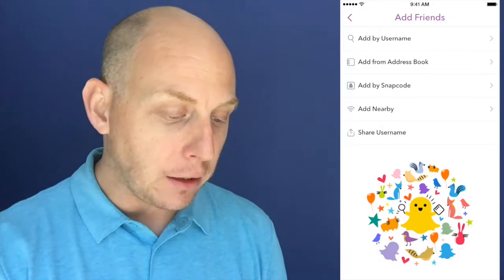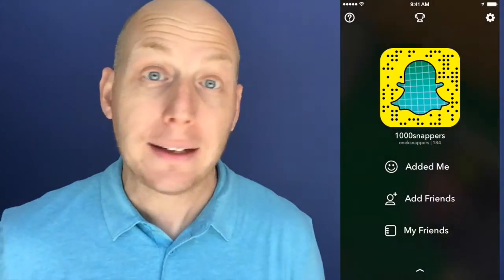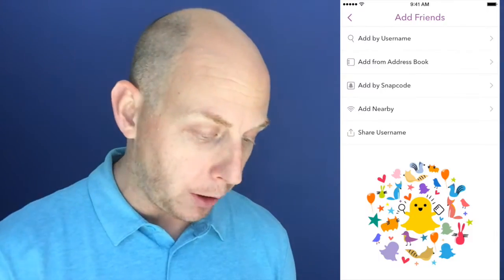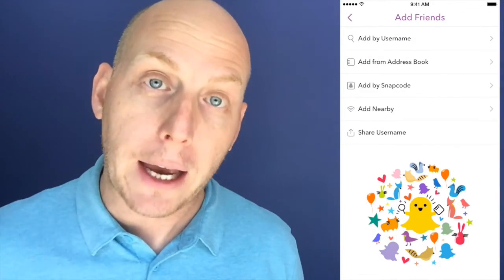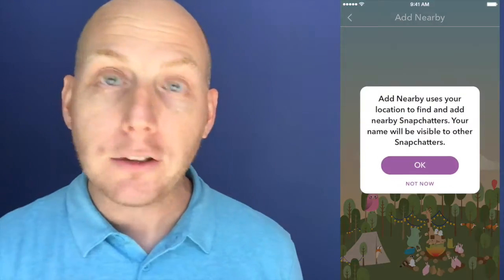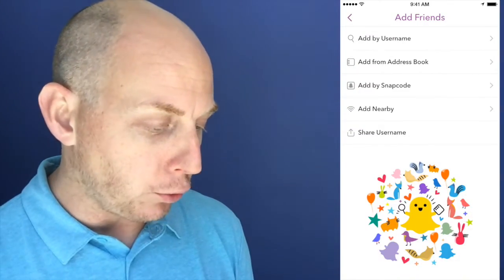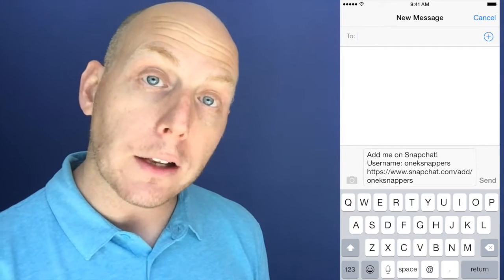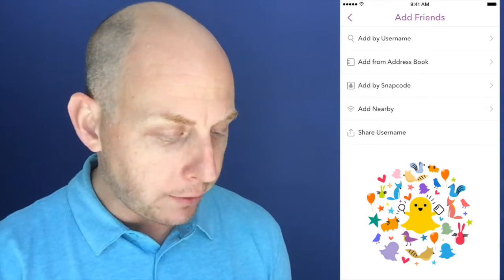Find and Add FRIENDS and FOLLOWERS on Snapchat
What is Snapchat? How to use Snapchat to make money!

Snapchat is an app that you download to share pictures, videos, and drawing.

More and more it is being used for advertising, marketing, business, and making money.

Here is a quick overview of how to use Snapchat and how to make money with Snapchat

Find friends and followers and add them on Snapchat